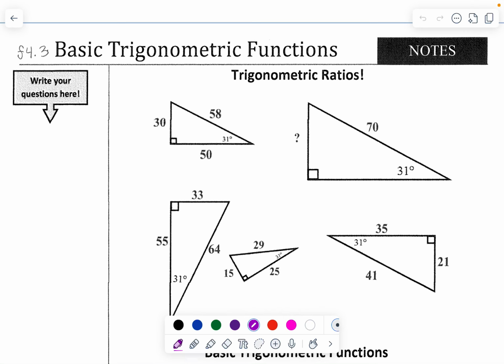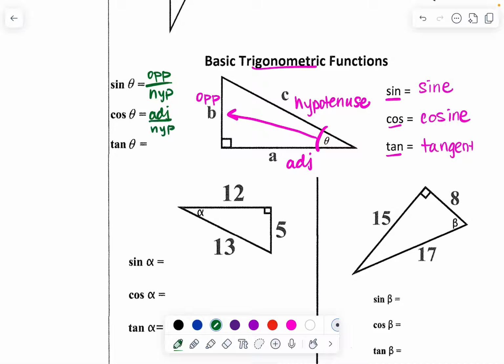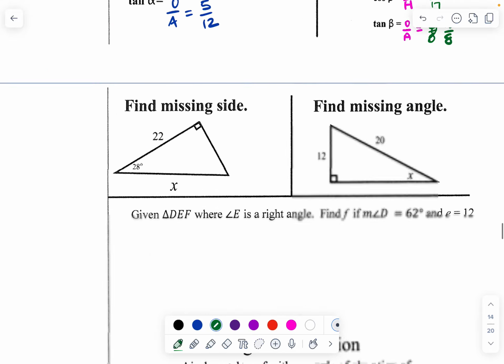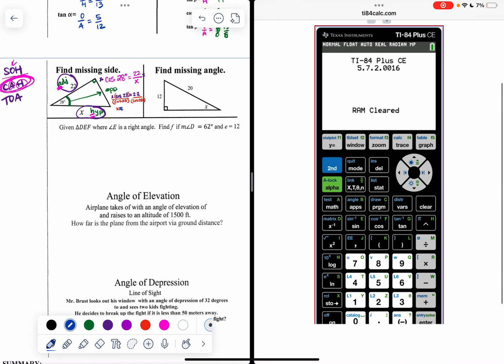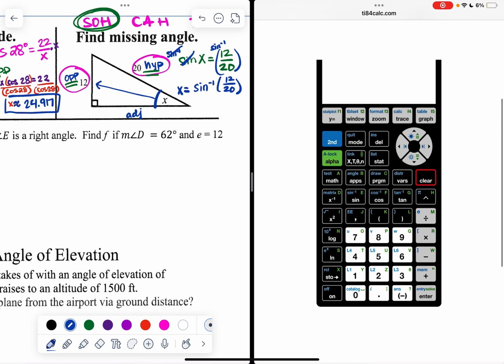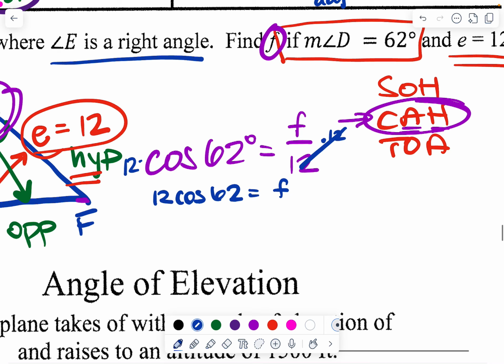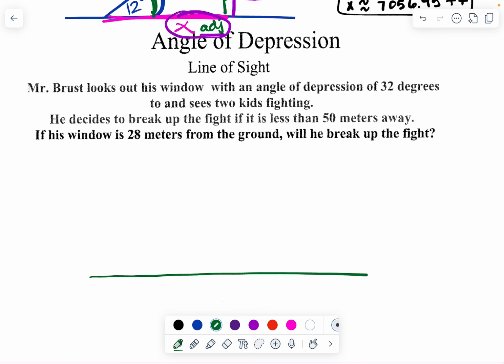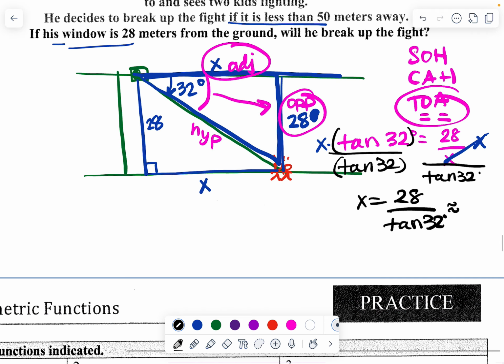MA FPM S4.3 notes